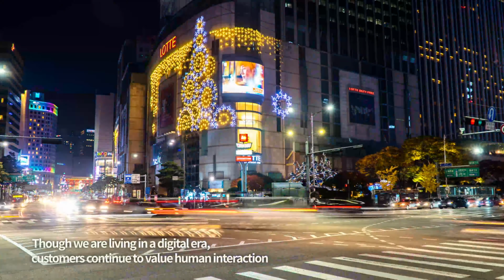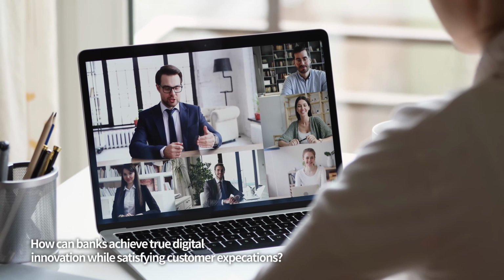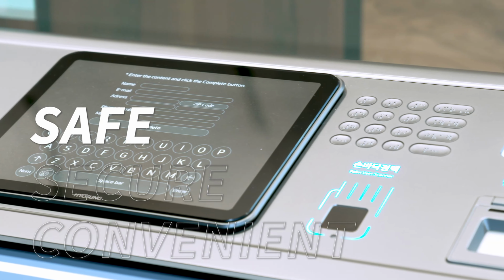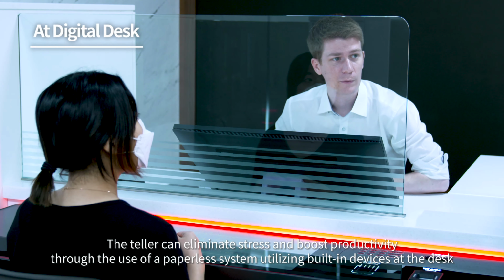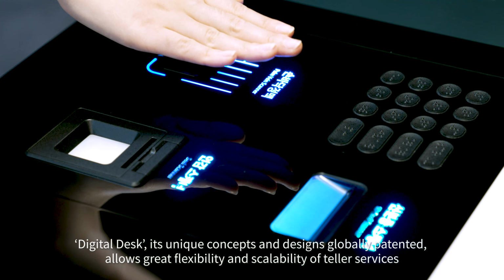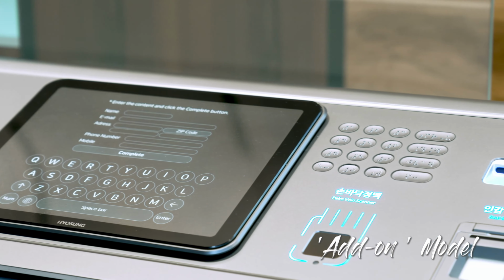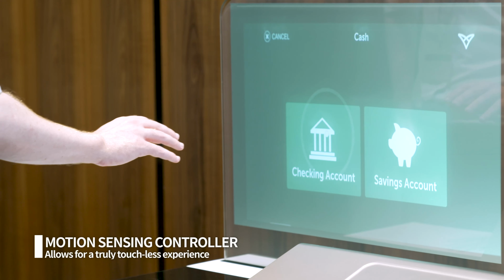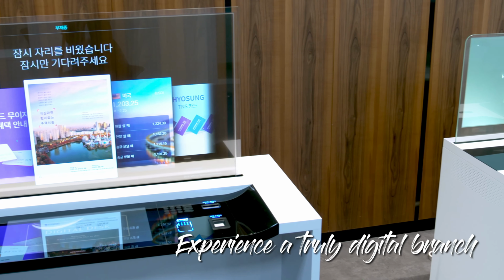Hyosung Digital Desk – Introduction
We are proud to introduce our DigitalDesk, a brand-new product that will complete your BranchTransformation journey.
The ‘Digital Desk’ solutions help you to achieve true branch digitalization by reinforcing the safety and security of customers’ personal information, and improving the teller work environment. This solution is perfect for fighting Covid19 branch anxiety and making customers feel confident that branches are safe again.